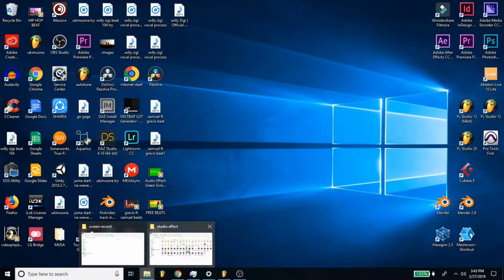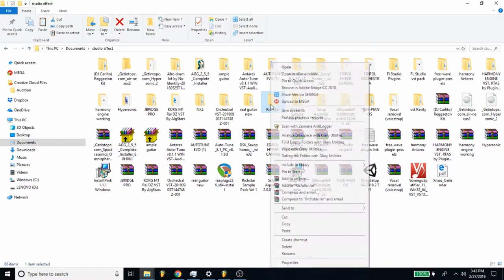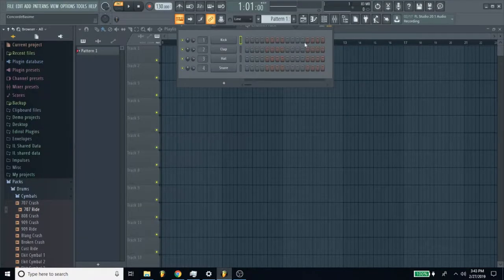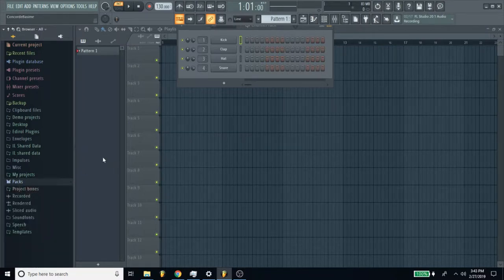HOW TO ADD SAMPLES AND SOUND EASY WAY - FL STUDIO TUTORIA